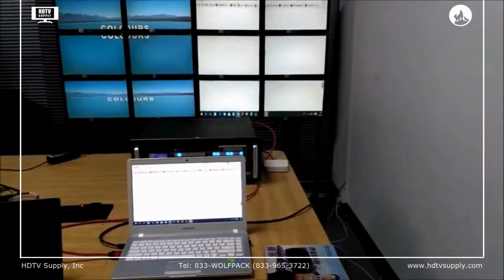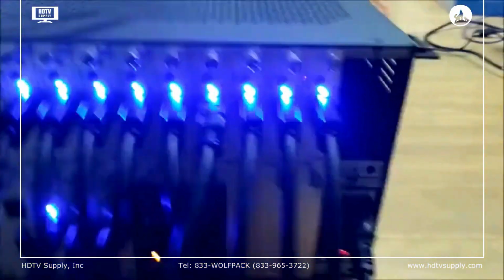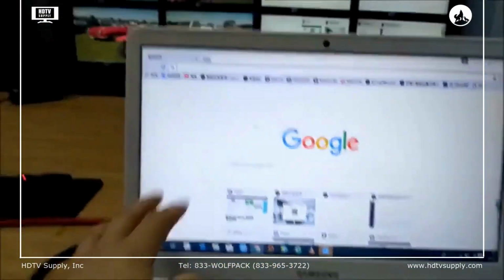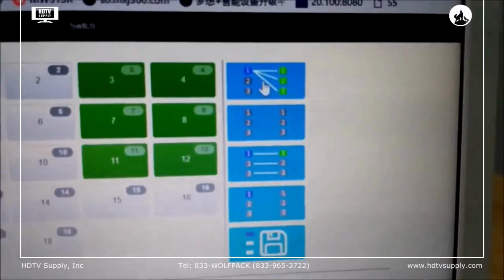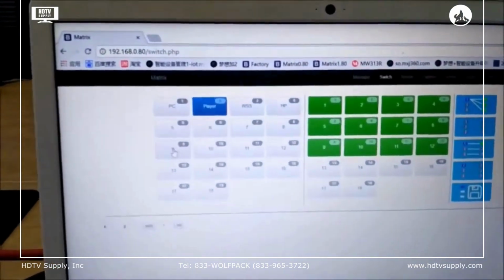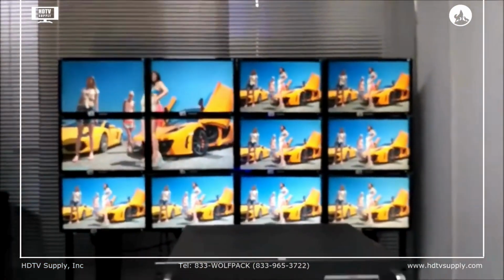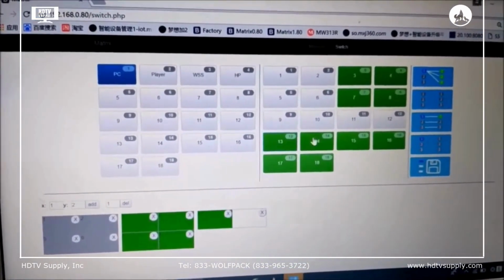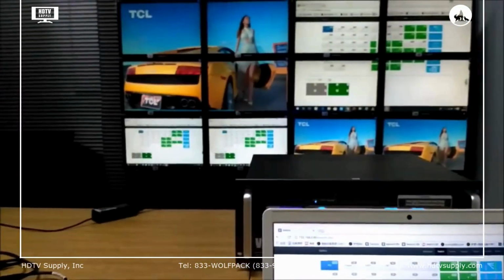4K 60 Modular Matrix Switcher with TV Wall Function 2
In this video, we'll show you how to set up HDTV Supply's 4K60 Modular Matrix Switcher with TV Wall Function 2. Learn how to connect your displays, configure the TV Wall feature, and enable seamless 4K video switching for any AV environment. Perfect for corporate, retail, or home theater setups.